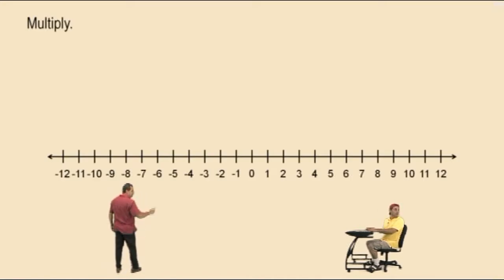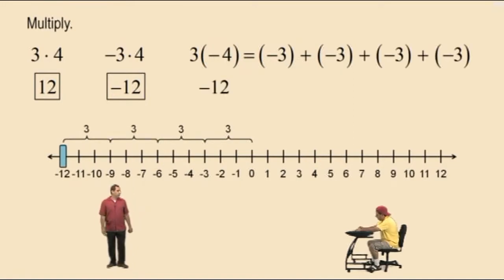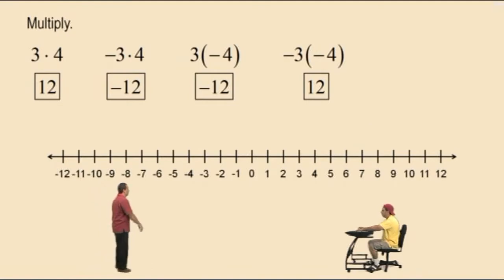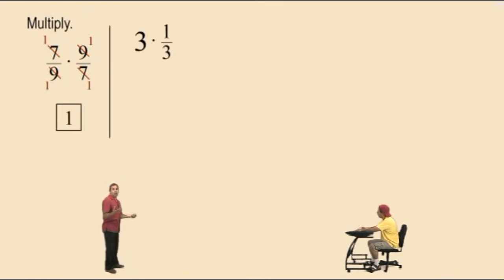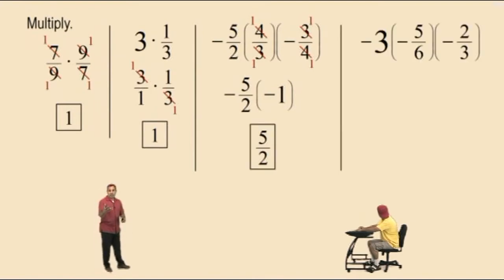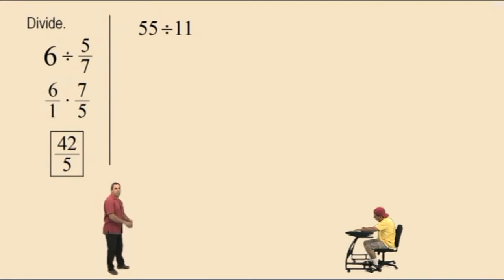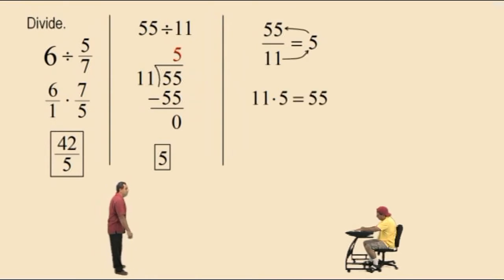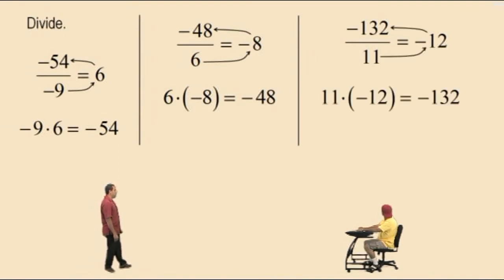Multiplication and Division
Algebra2go Beginning Algebra Video Series.